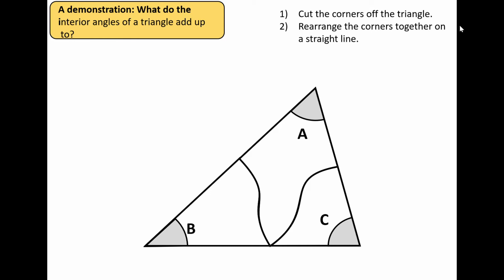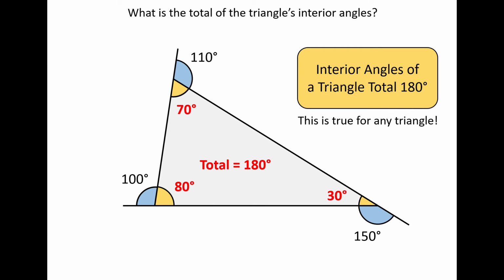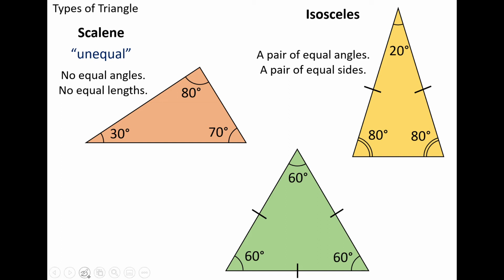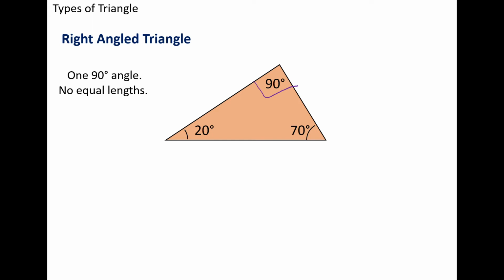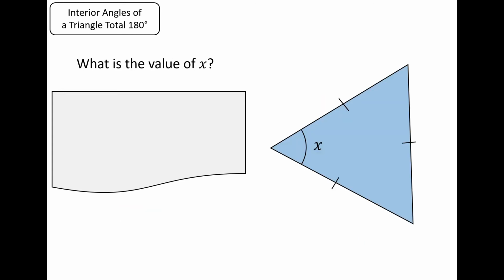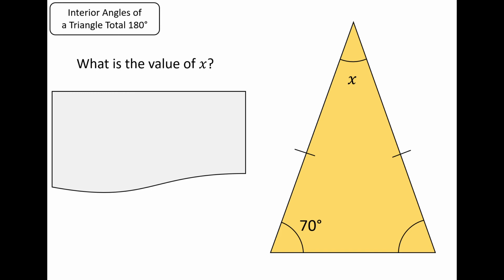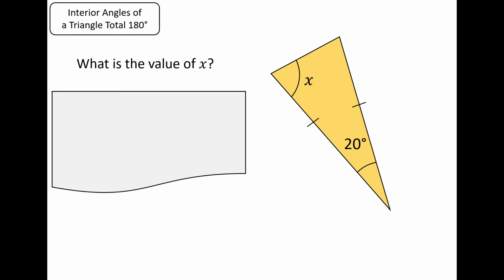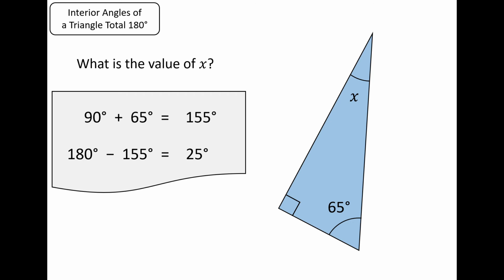Angles in a Triangle